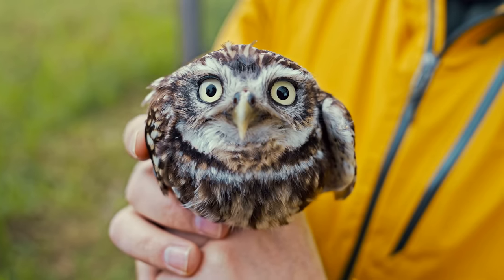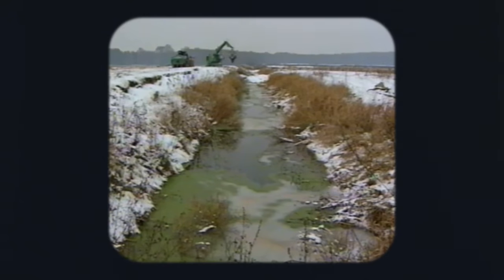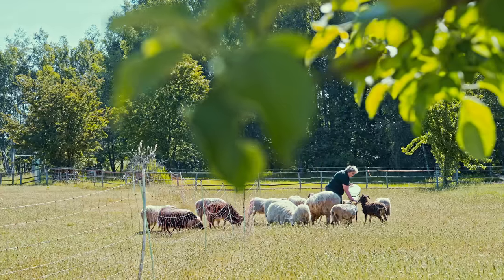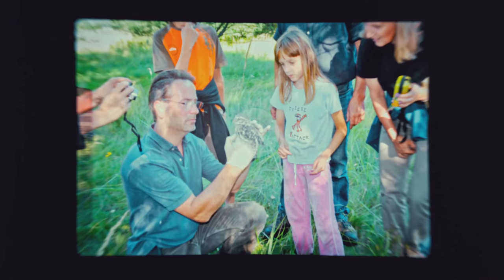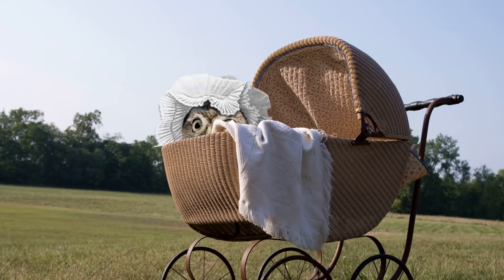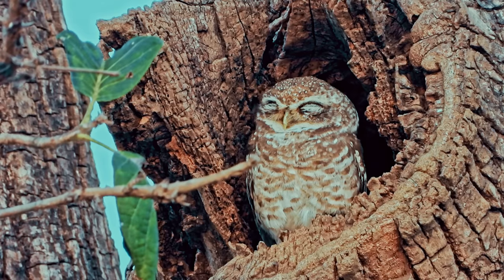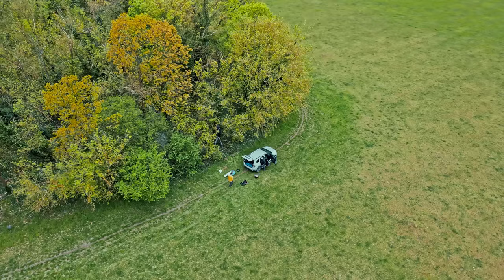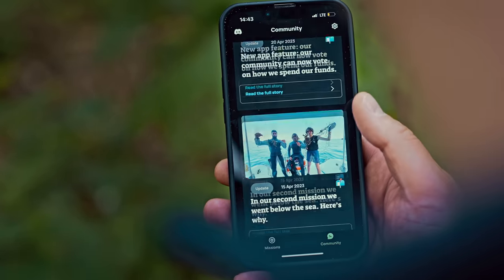Back from extinction! Say hello to the Little Owl.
The Little Owl is one of the cutest birds you’ll ever see. And right now, it’s critically endangered due to intensive land use and habitat destruction. In many regions, it has already gone extinct. We partnered with two rewilding pioneers who have found a way to bring them back - with the power of innovation and a plan that started 30 years ago.

What is Planet Wild?

We’re a global community of people who care deeply about nature and want to help our planet bounce back – one mission at a time.

EVERY MONTH, we work with wildlife pioneers worldwide to
     🦁  bring back endangered species
     🌊 clean up our oceans
     🌳 revive forests

EVERY MISSION is documented in videos like this. 100% transparency.
EVERYONE can join. The bigger the community grows, the bigger these missions will get.